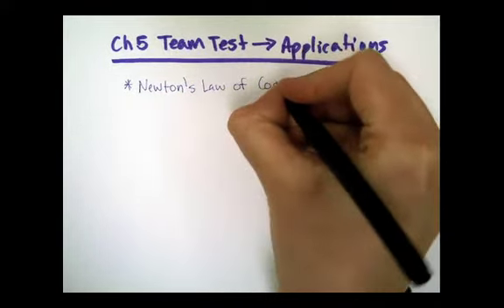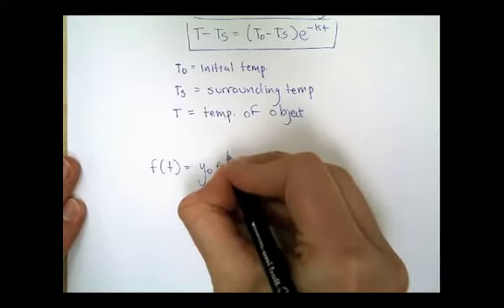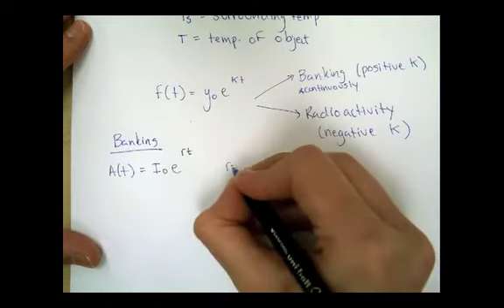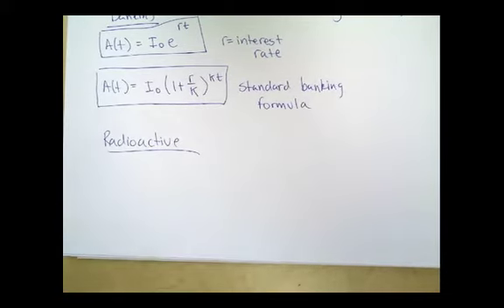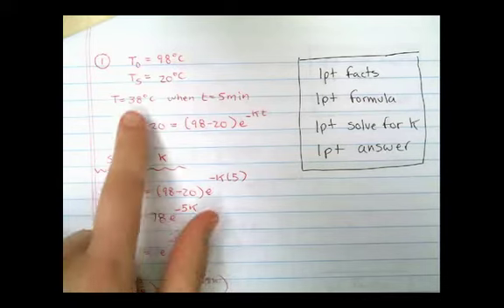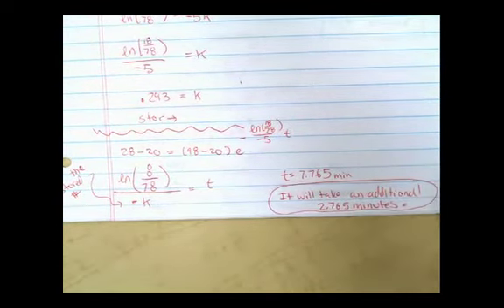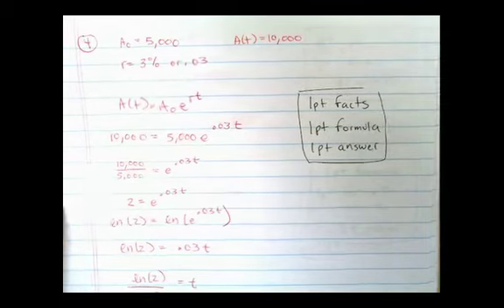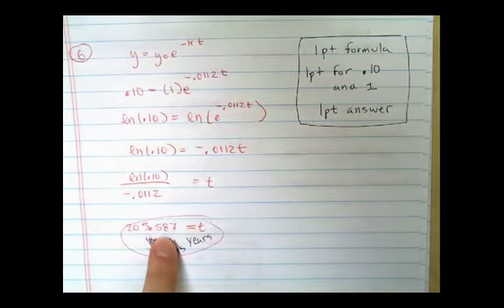Ch 5 Team Test Review